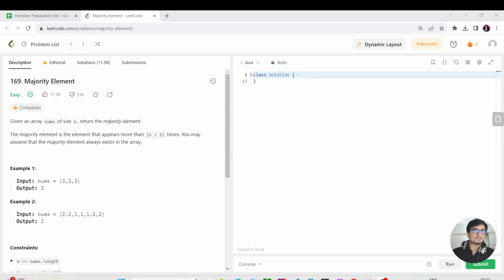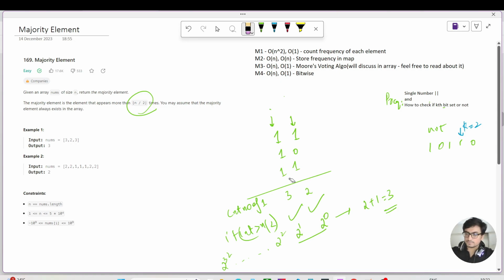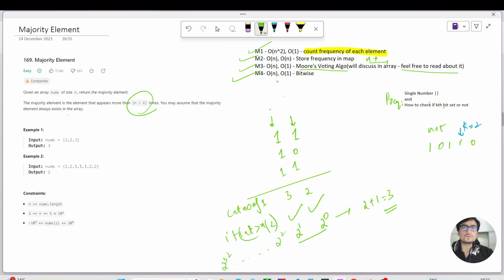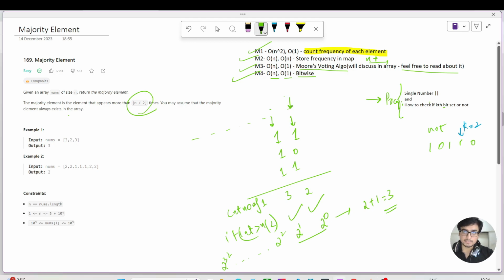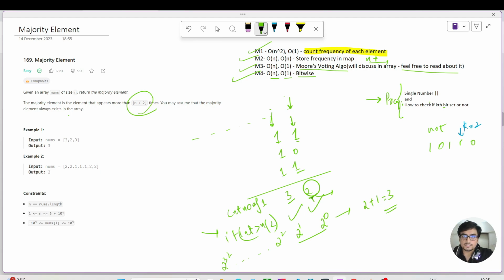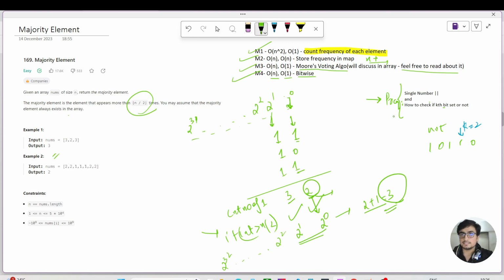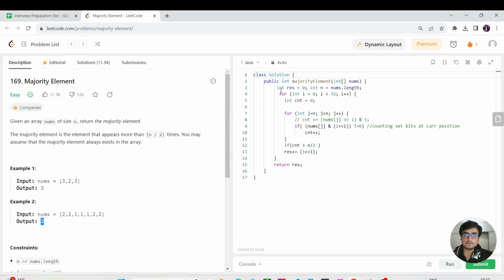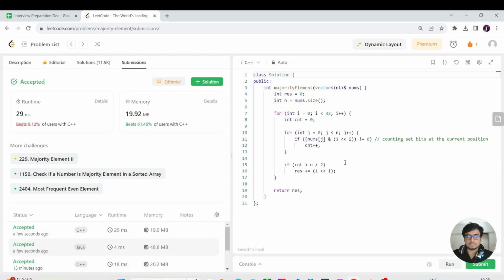169. Majority Element (Solution Explained) - LeetCode | JAVA/C++ | BitWise- #03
It's always best to learn one at a time and then all together

Happy Coding 🤝